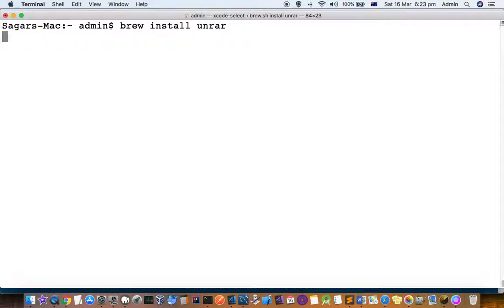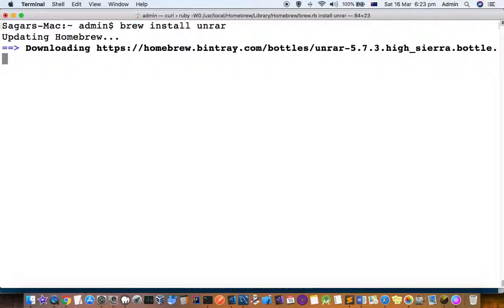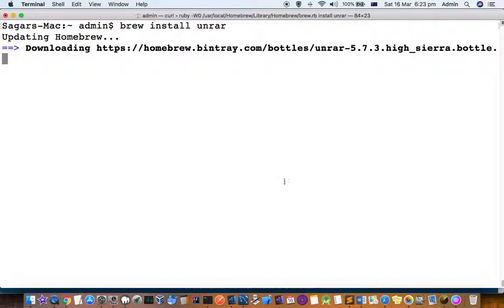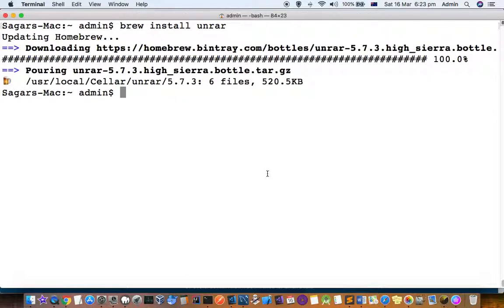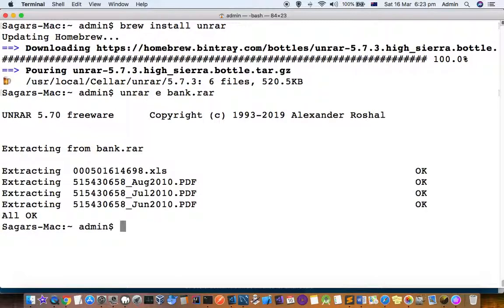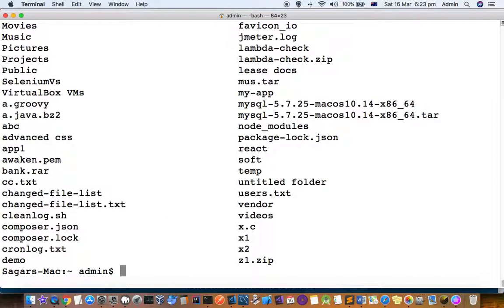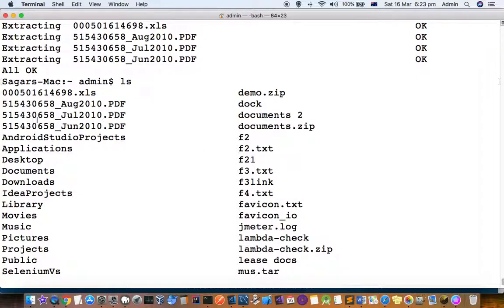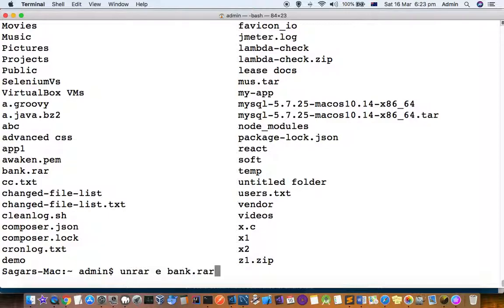unrar command not found in mac | open or extract rar files in mac terminal